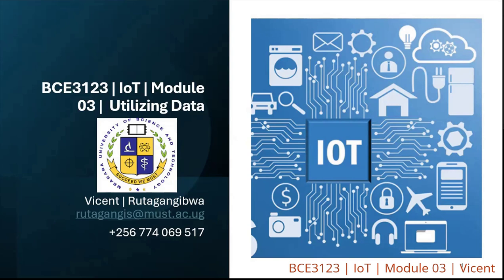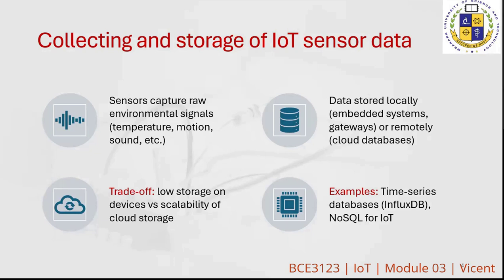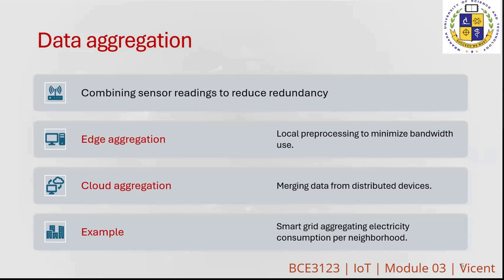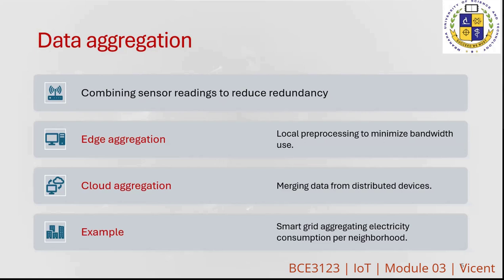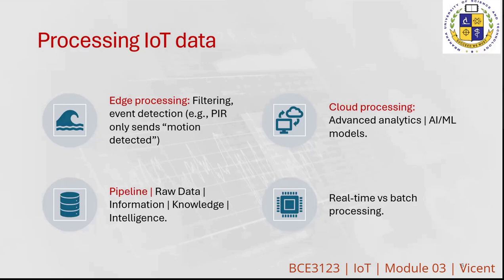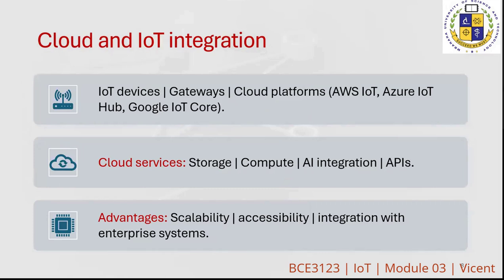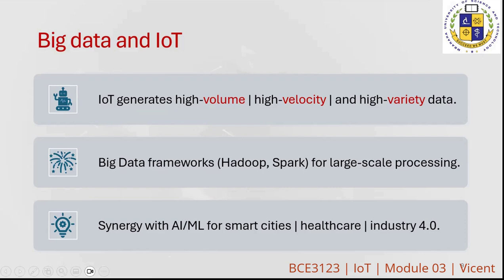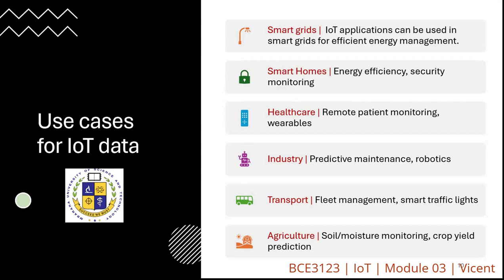BCE3123 | Lecture 03 | Data utilization of IoT